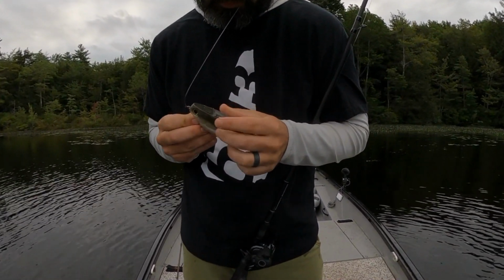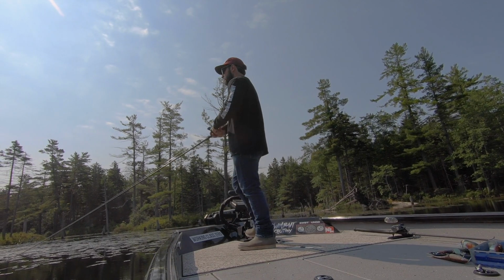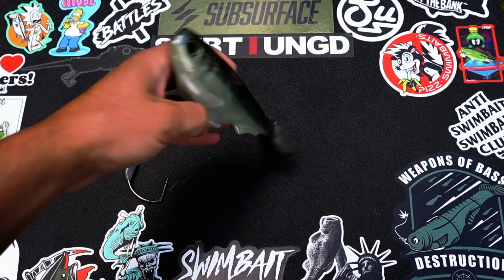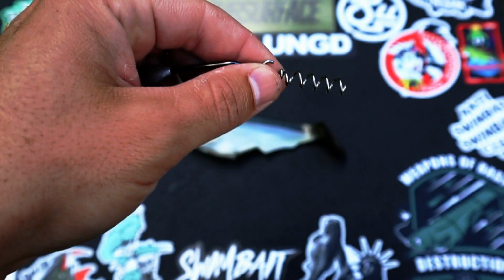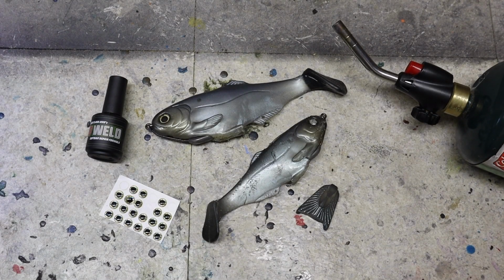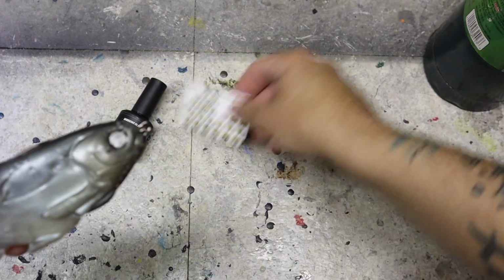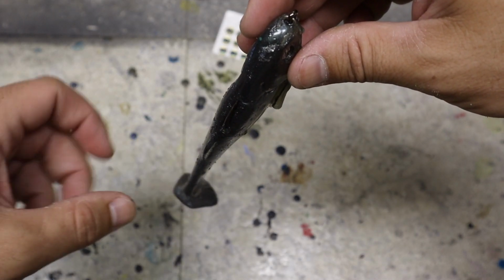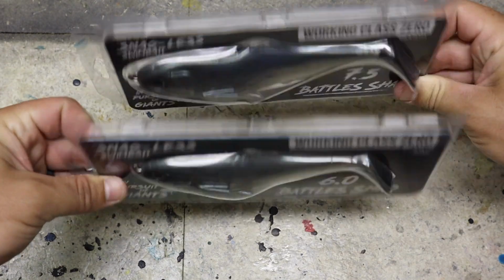SLICK EM & STICK EM | Soft Swimbait Tips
SLICK EM & STICK EM
Soft swimbait action with some tips sprinkled in featuring WCZ swimbaits and Swimbait Underground bait slick.